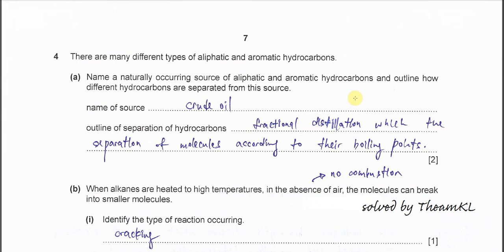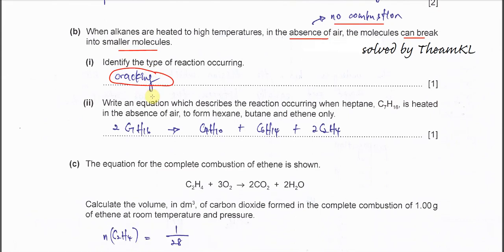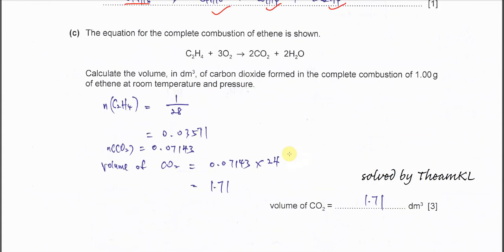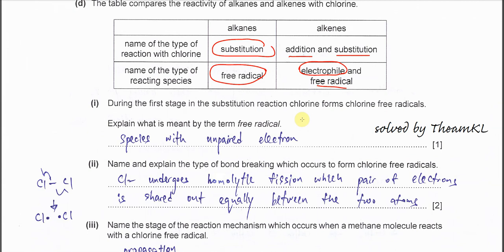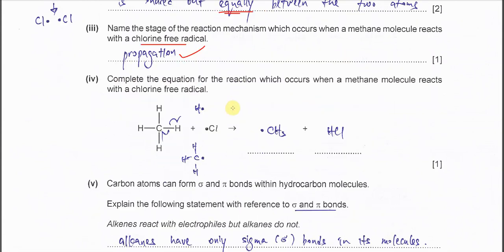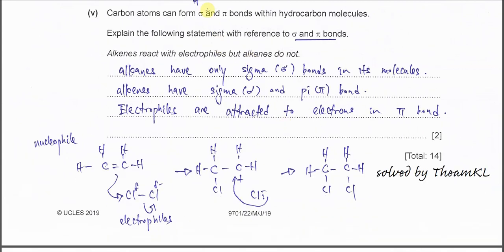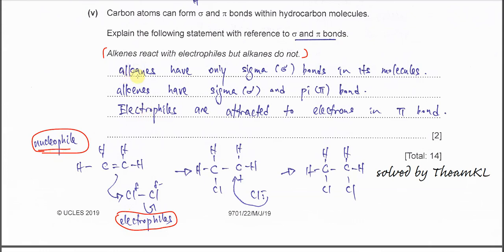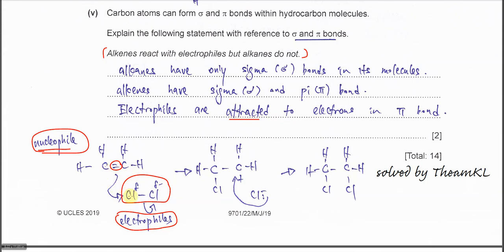9701/22/M/J/19/Q4 Cambridge International AS Level Chemistry 9701 May/June 2019 Paper 22 Question 4